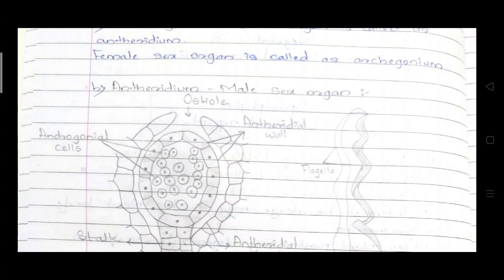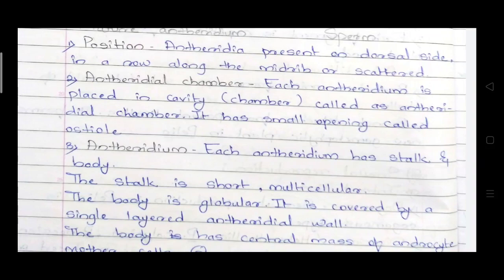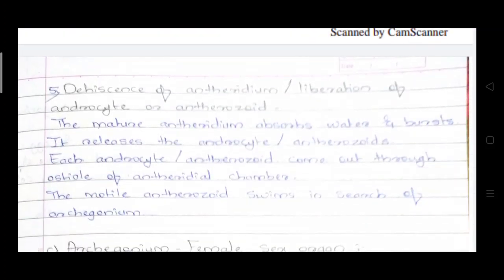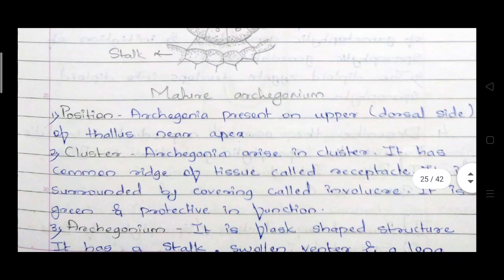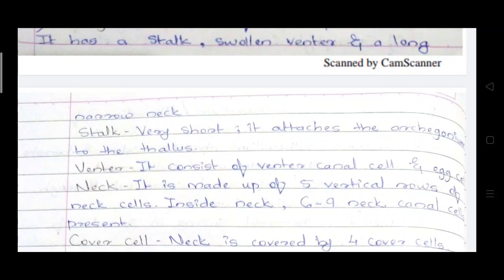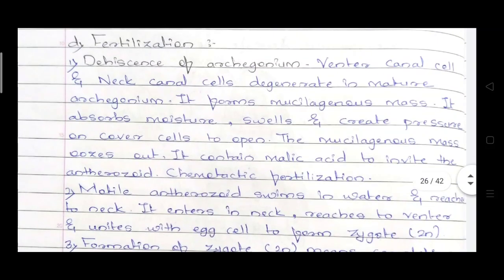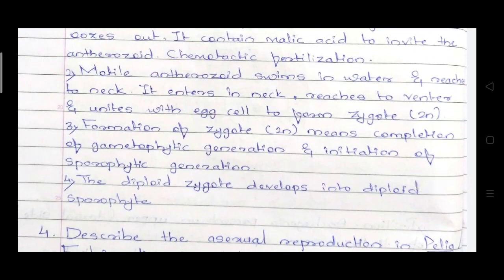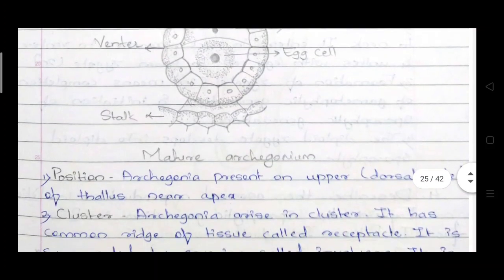Ty Botany paper I Unit 1 bryophyta 2. Sexual reproduction in pelia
Sexual reproduction in pelia